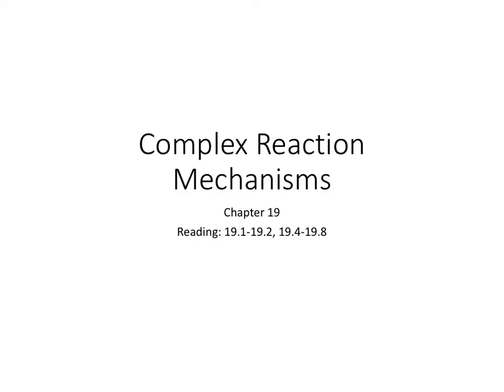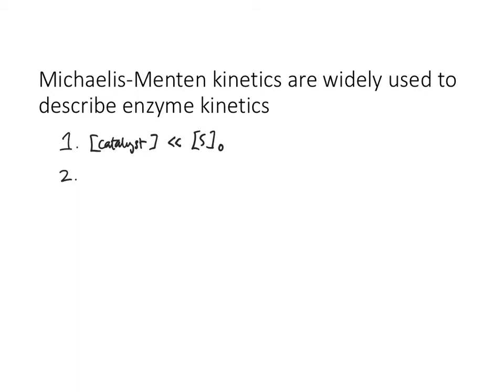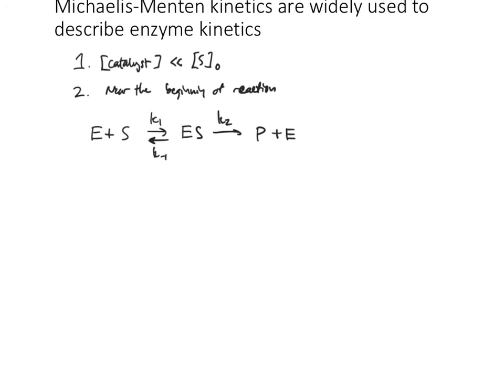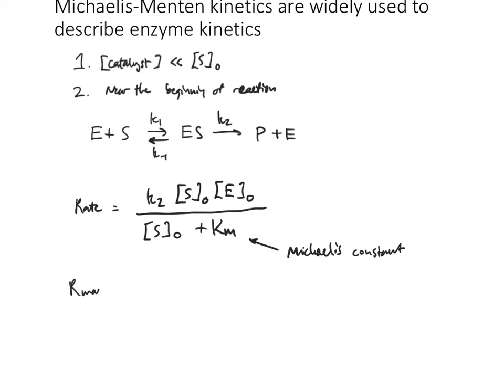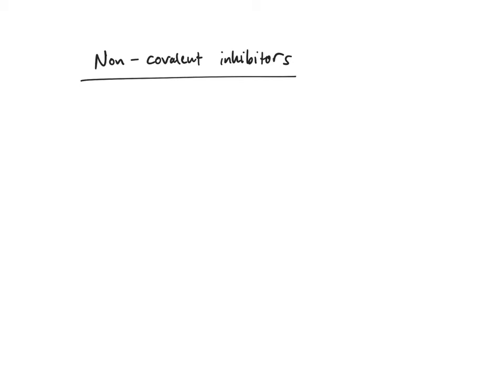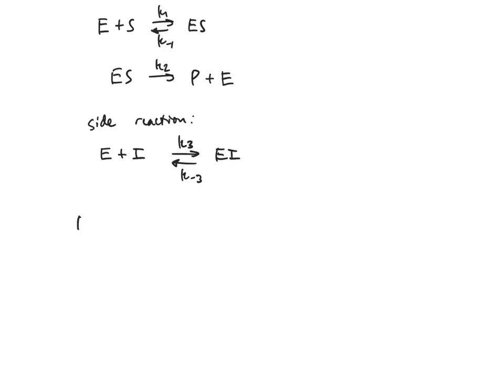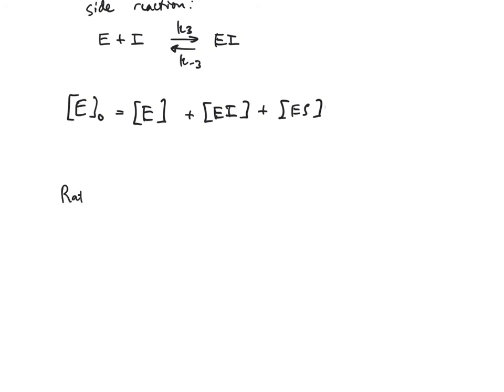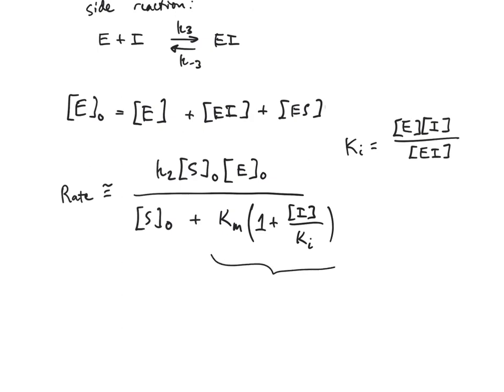CHE3025 Lecture Chapter 19 Day 2 Video 1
Michaelis-Menten kinetics